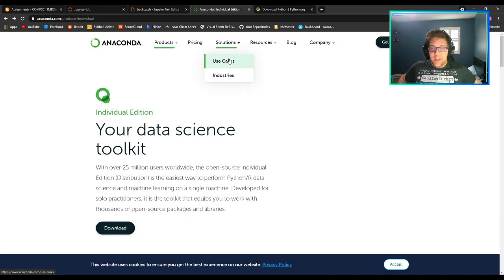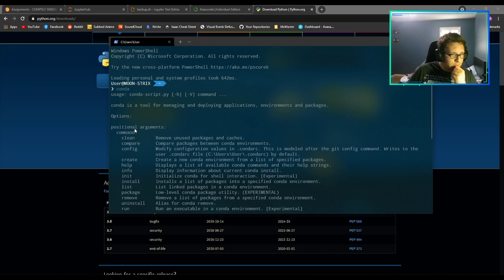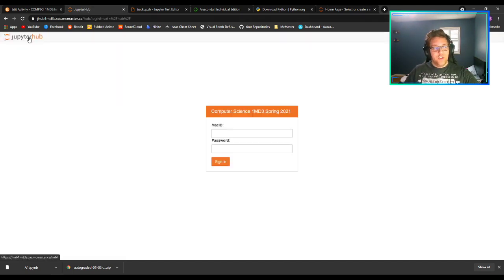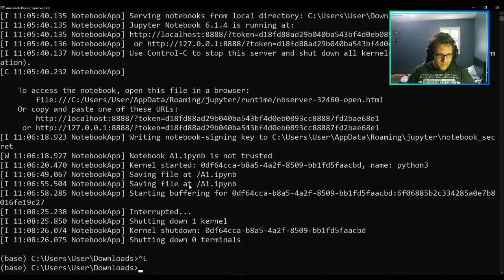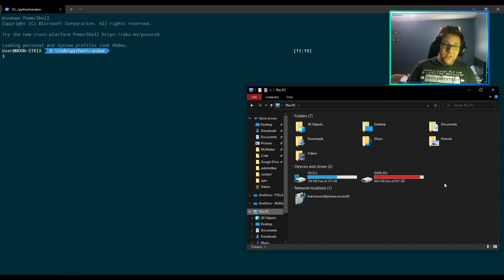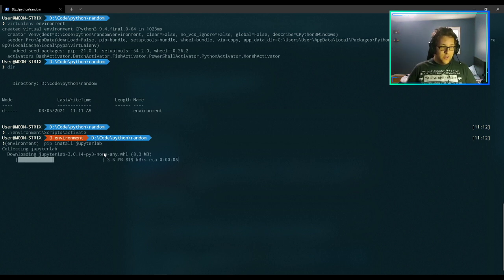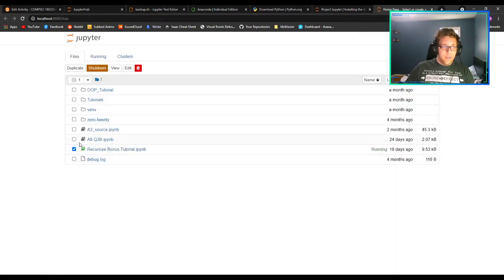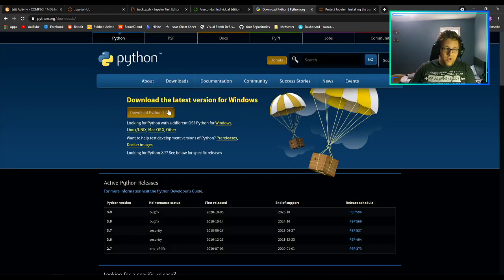CS1MD3 - Jupyter Local Install Guide